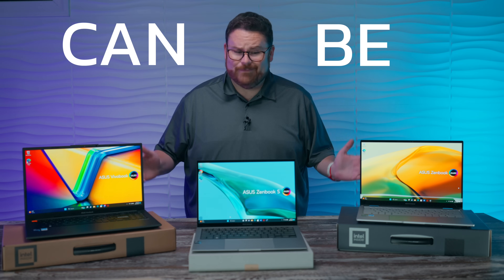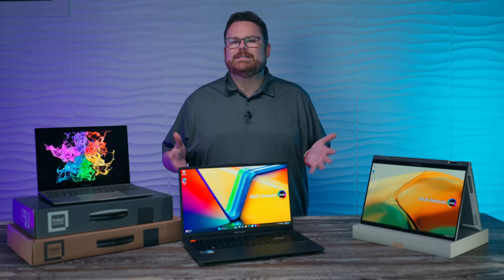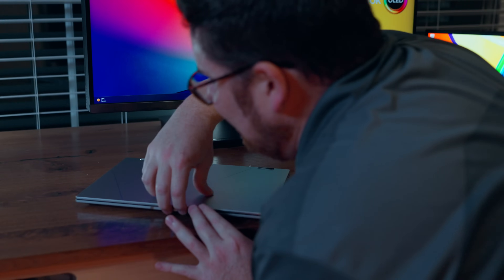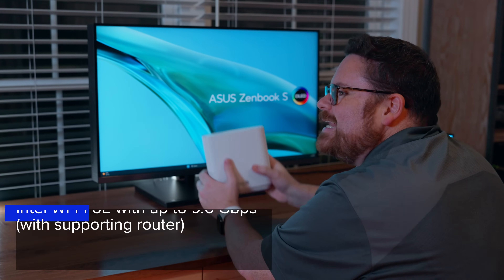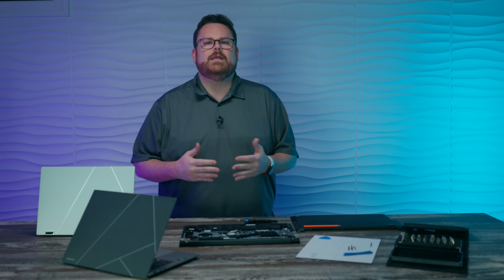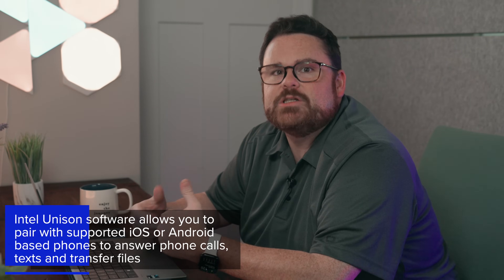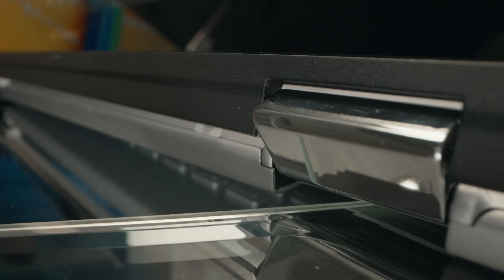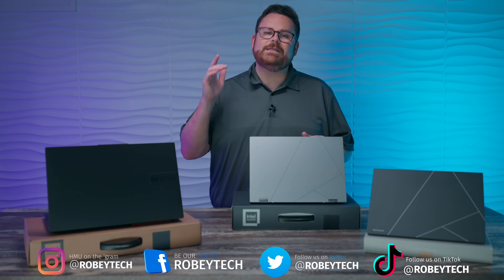Choosing a good laptop for school or work just got easier thanks to Intel.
0:00 Intel EVO Buyers Guide
1:57 Battery Responsiveness & Life
3:33 Wake from Sleep
4:12 Connectivity
4:55 Voice and Video Calls
5:43 Hardware
6:17 Productivity
7:00 Intel Unison
7:50 Where to Buy: Newegg.com
9:10 Intel Evo Final Thoughts

ASUS VivoBook S 15 OLED Laptop, 15.6” 2.8K 120Hz Display, Intel Evo Platform, Intel Core i9-13900H CPU, 16GB RAM, 1TB SSD, Windows 11 Home, Midnight Black, K5504VA-ES96 - $1099.99 - Newegg

ASUS Zenbook S 13 OLED Ultra Laptop, 13.3” OLED 2.8K Display, Intel Evo Certified, i7-1355UCPU, Intel® Iris Xe Graphics, 32GB RAM, 1TB SSD, Windows 11 Pro, Basalt Grey, UX5304VA-XS76T - $1399.99 - Newegg

ASUS Zenbook 14 Flip OLED Laptop, 14” OLED Touch Display, Intel Evo Platform, Intel Core i5-1340P CPU, Intel Iris Xe Graphics, 16GB RAM, 512GB SSD, Windows 11 Home, Foggy Silver, UP3404VA-DS54T-S - $999.99 - Newegg

@Robeytech - Twitter
@Robeytech – Instagram
@Robeytech – TikTok
@Robeytechdeals - Twitter
Facebook.com/Robeytech - Facebook
Twitch.tv/Robeytech - Twitch